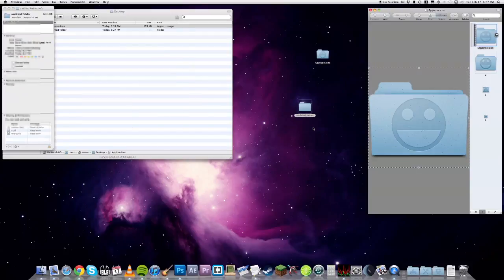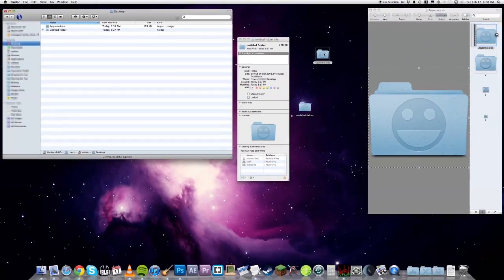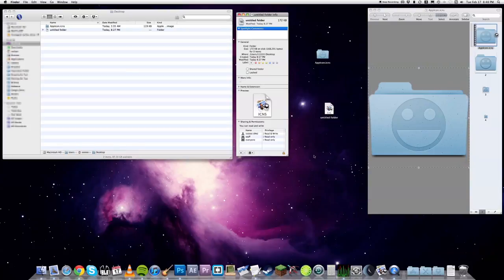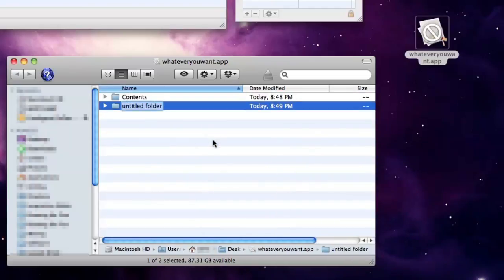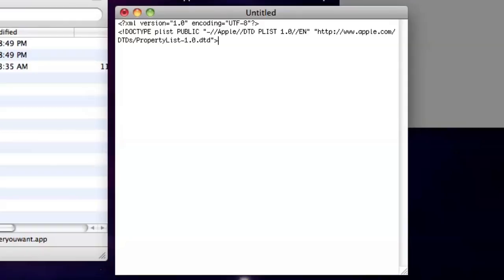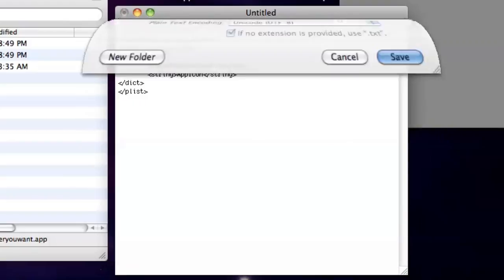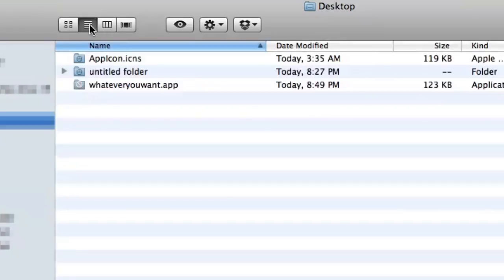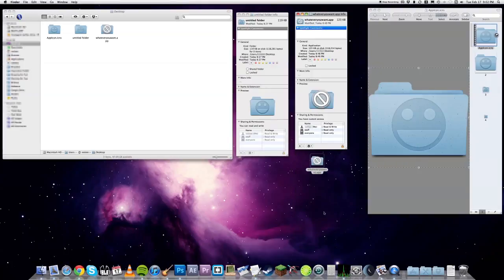How to apply ICNS icon files to folders in Mac OS X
This is a quick tutorial on how to apply icon files (.icns) in Mac OS X to folders. The method floating around the web uses copy/paste but .icns files have a unique set of sizes that don't get used with that method. This little workaround allows you to use any icns as it was designed to operate. It also doesn't require the purchase of any fancy software.

Youtube won't allow me to type actual code in the description.  :/